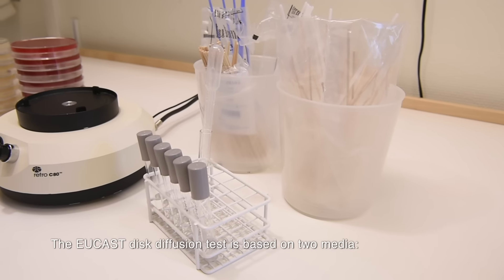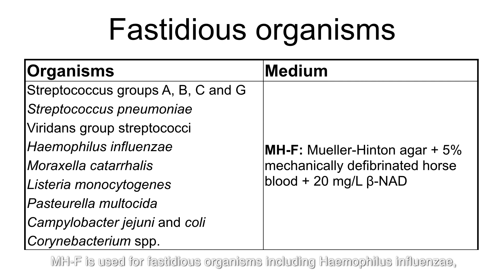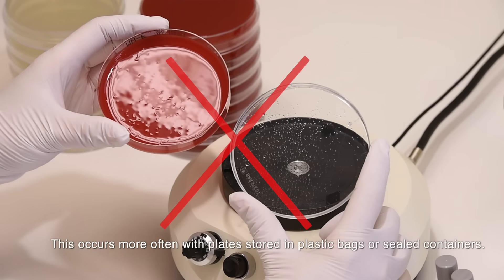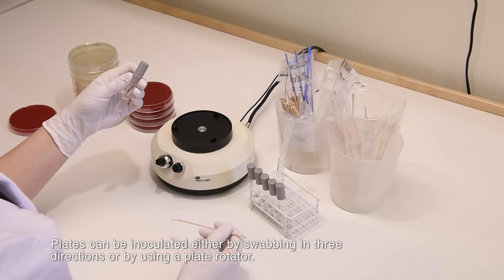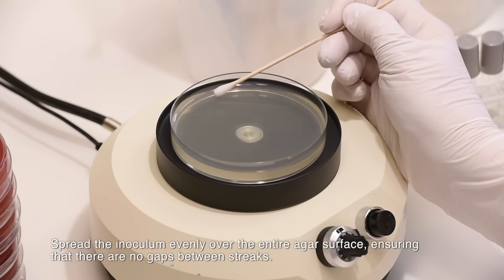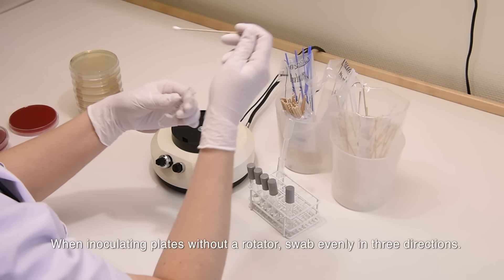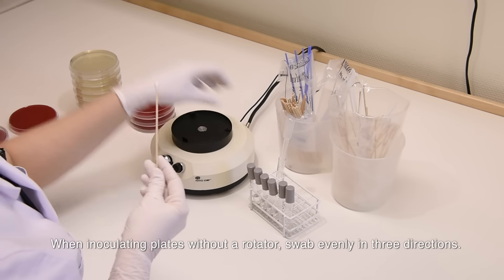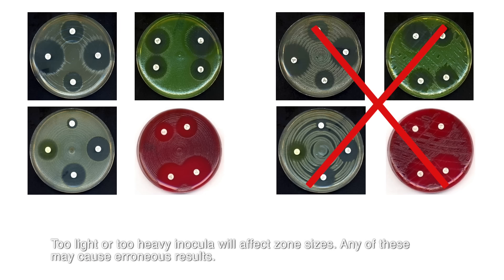2 Inoculation english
EUCAST disk diffusion test - instruction video 2: Inoculation of plates.